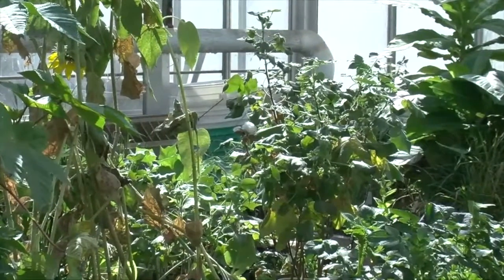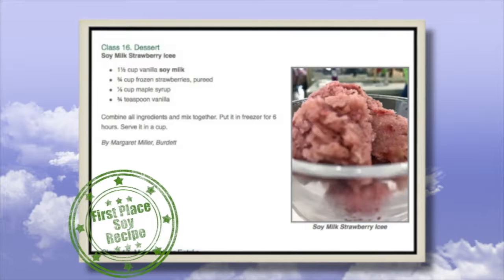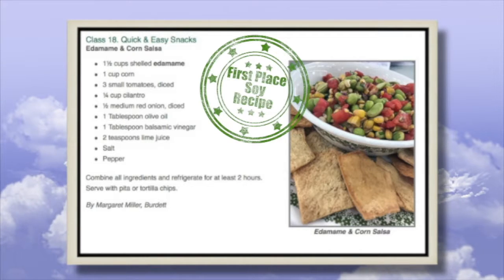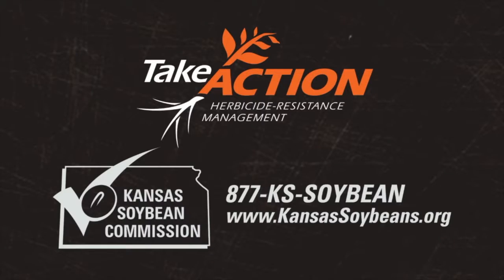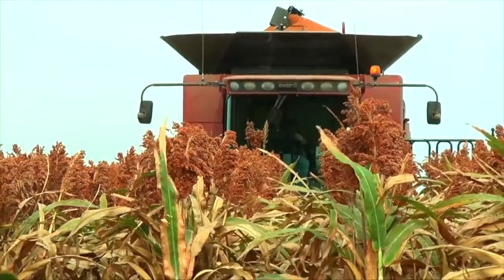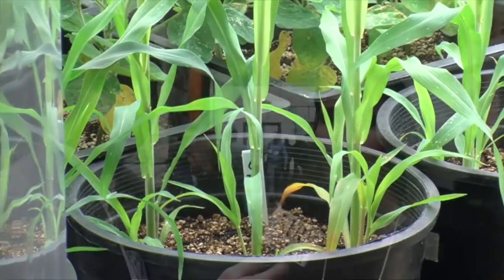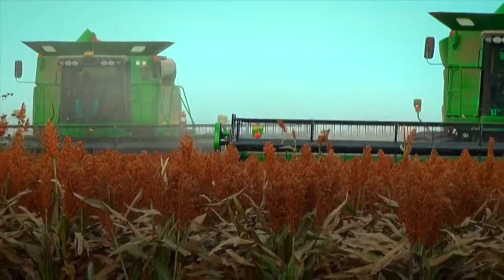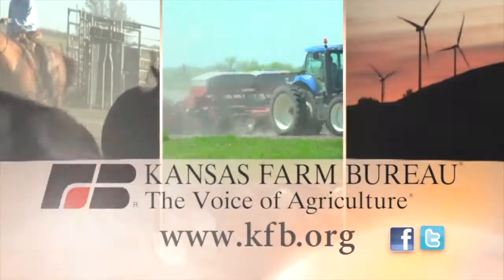Farm Factor October 3, 2017